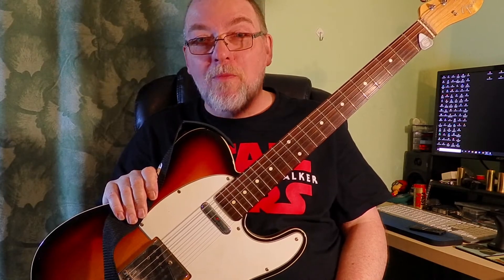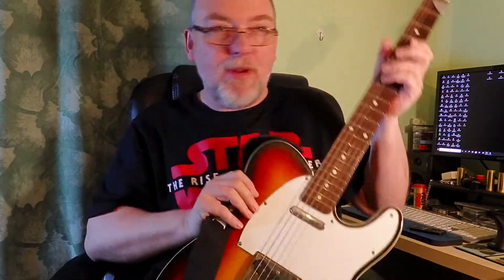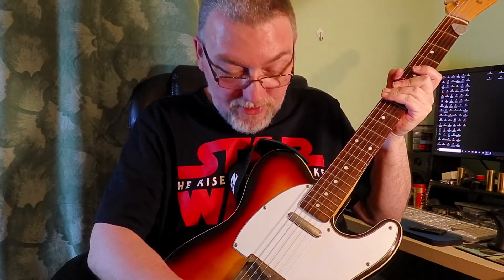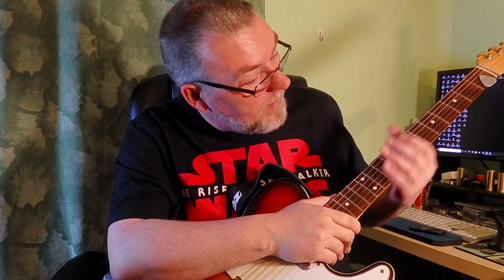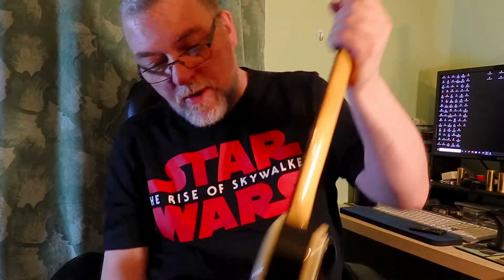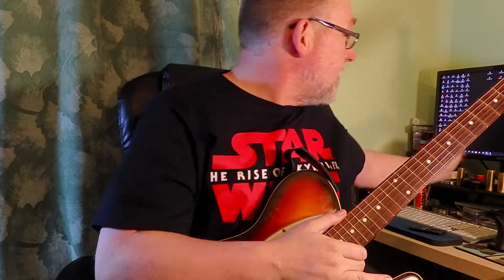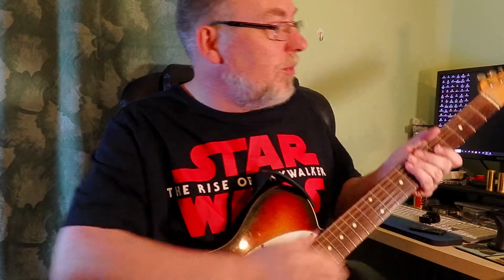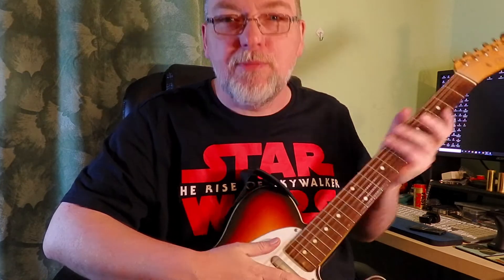You'll Never Guess My Favorite Guitar! - REVIEW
Clickbait title? Yes your 100% correct! lol.

My wife says I have too many guitars... In my opinion I have just the right amount.  But out of all of my electrics, this is without doubt my favorite to play.